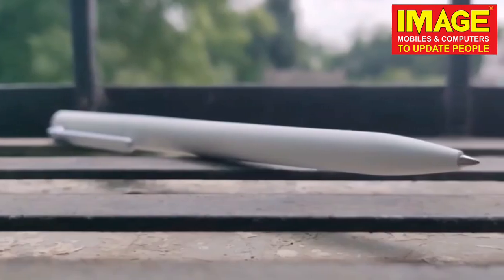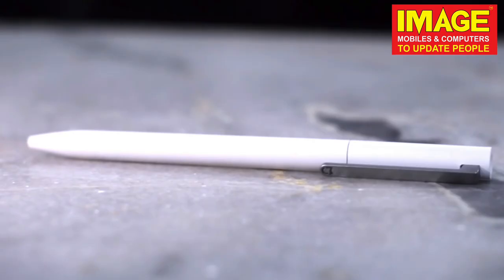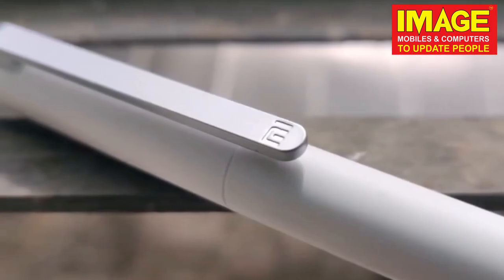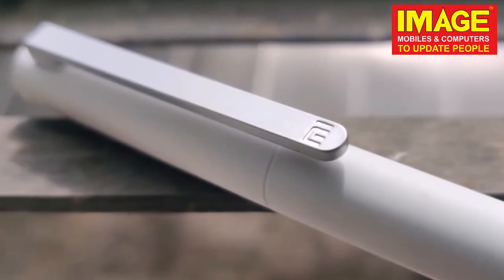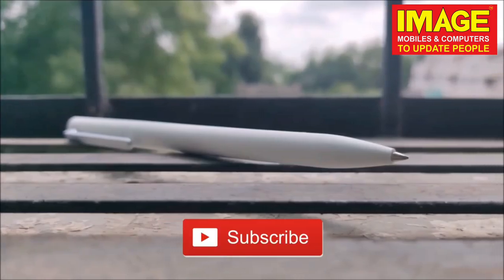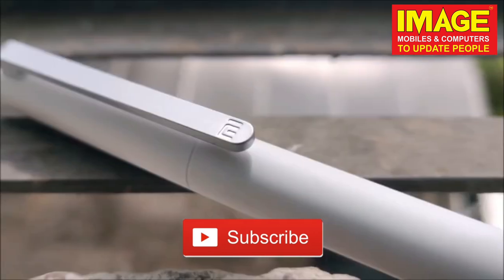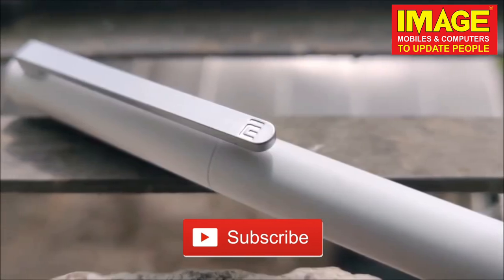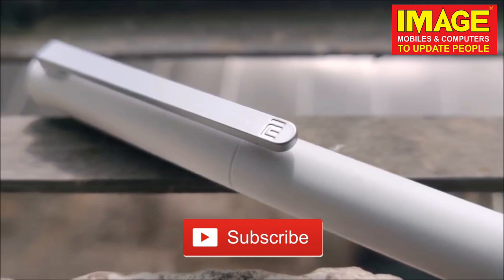mi -ക്ക് ഇങ്ങനെ ഒരു Product ഉള്ള കാര്യം എത്ര പേർക്ക് അറിയാം....?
പലർക്കും ഇങ്ങനെ ഒരു പ്രൊഡകറ്റ് Mi -ക്ക് ഉള്ള കാര്യം അറയില്ല. പിന്നെ നമ്മുടെ image mobile shopil എല്ലാ പ്രൊഡകറ്റ് ഉണ്ടാവുമല്ലോ .